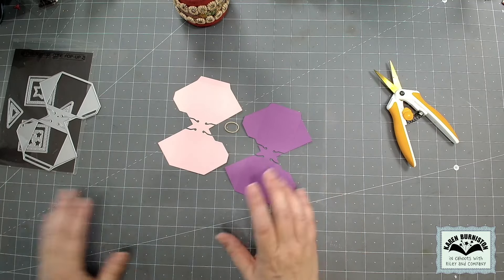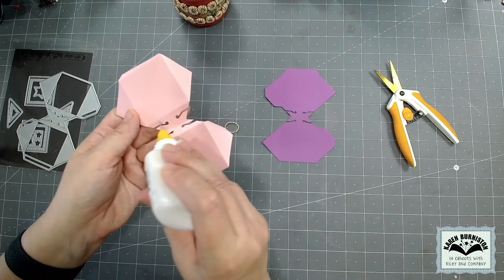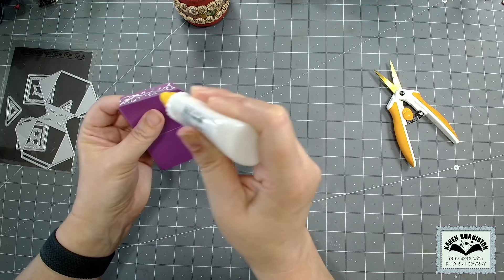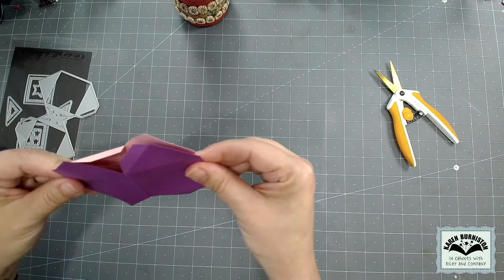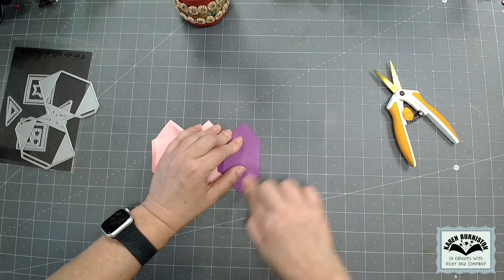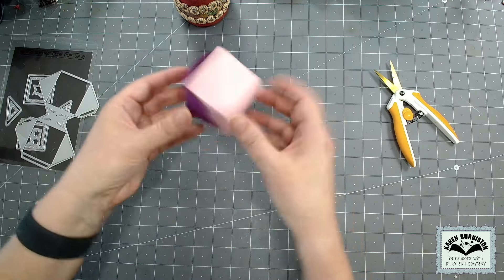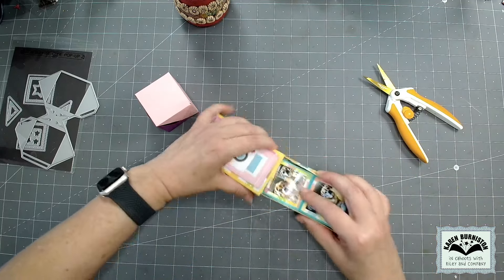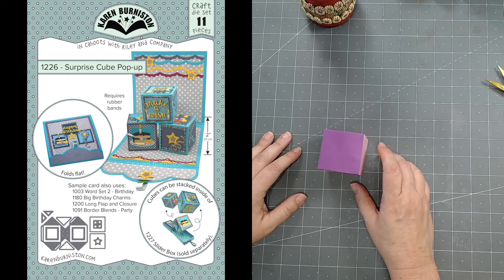Karen Burniston Die 1226 Surprise Cube Assembly Tips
Karen shows an alternate way to assemble Die 1226 Surprise Cube.